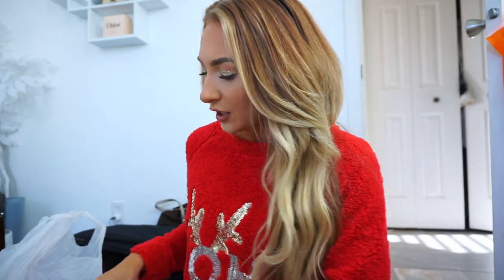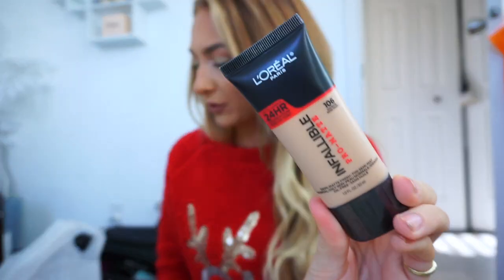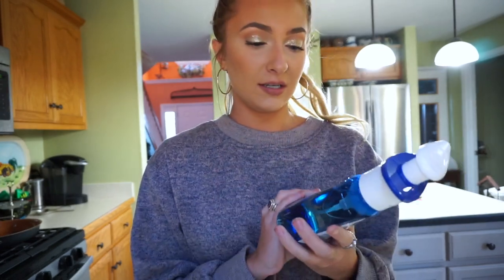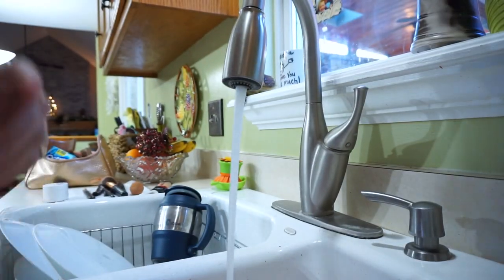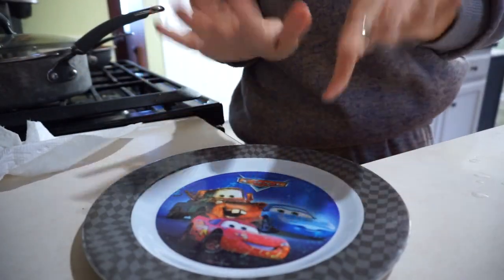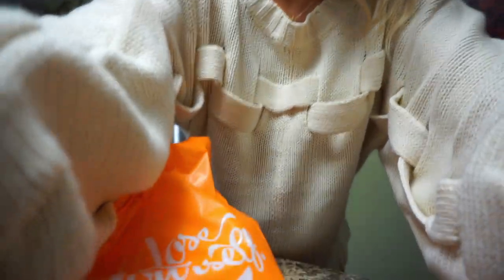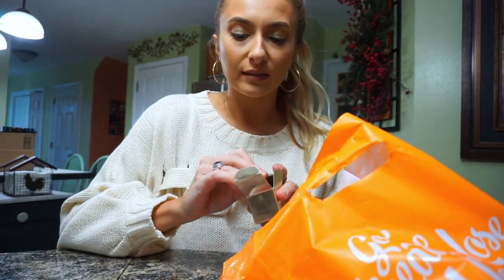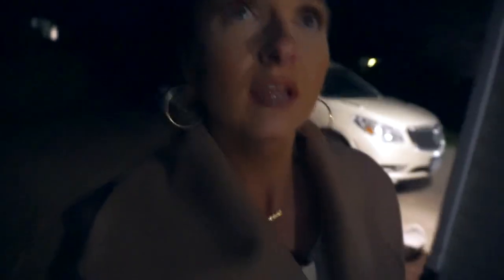CHRISTMAS PREP | FLIGHT ATTENDANT LIFE | VLOGMAS DAY 1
**LOOK DOWN HERE FOR MORE INFO **

Hey guys today is the first day of vlogmas! Sorry this is going up so late but I got sick and haven't been feeling too hot! Anyway in todays vlog I am running some errands and hanging out with the family! I hope you guys enjoy and I'll try and put up the other vlogs asap! XOXO

PRODUCTS MENTIONED:
- "Merry Christmas you filthy animal" sweatshirt- ETSY
- Cream sweater- TJ MAXX
- Coat- Calvin Klein

- Apple Watch: From Target Series 1 38mm Gold Aluminum
- Hair Color: Roots are my natural color- Blonde is by Alexandra Fae
- Self Tanner: St. Tropez Dark Bronzing Mousse & Selfie Self Tanner
- My College Degree: Corporate Communications
-Camera I Use: Sony A5100 (standard lens)

Hi loves, I'm Carrie! I'm a Beauty Vlogger, Makeup Artist, and Flight Attendant with a huge passion for travel and all things beauty! On my channel you'll find an assortment of beauty and flight attendant related videos.This is a channel for all only positive energy!